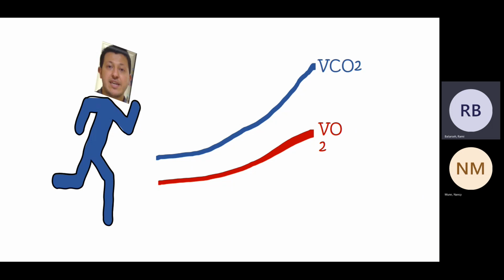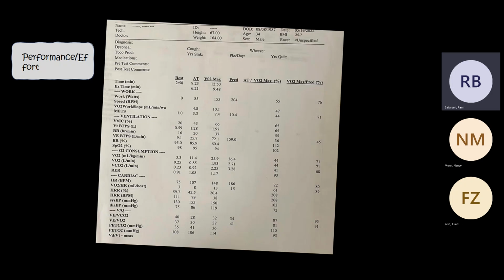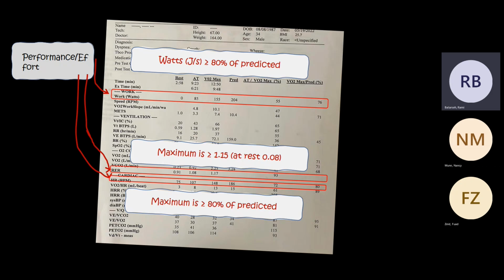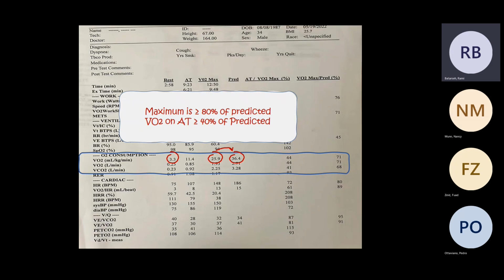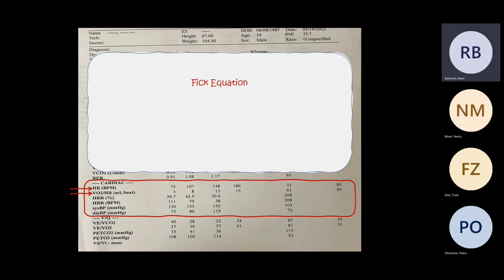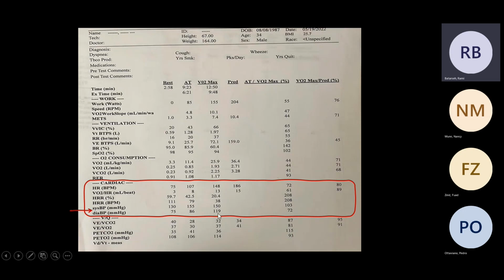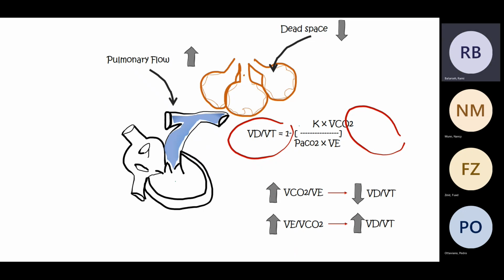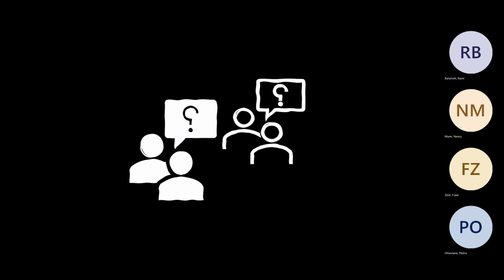Cardiopulmonary tress Test Interpretation Dr Megri